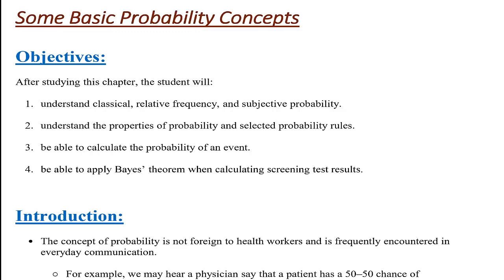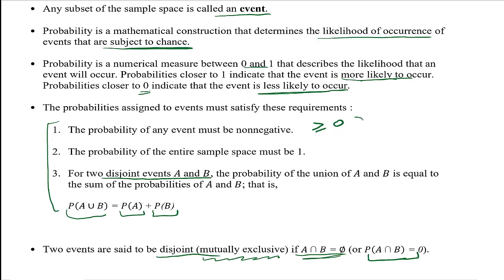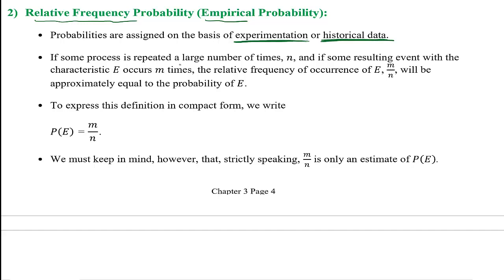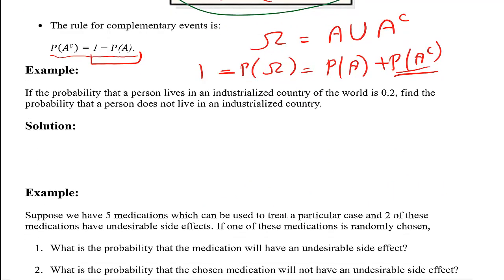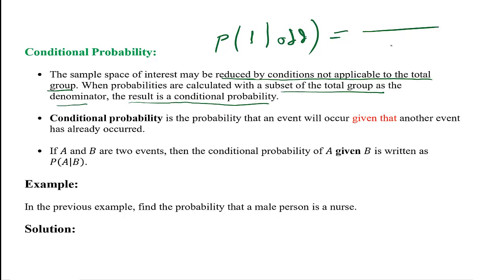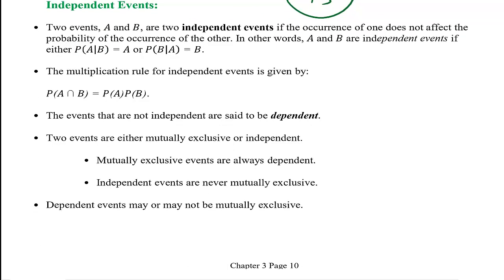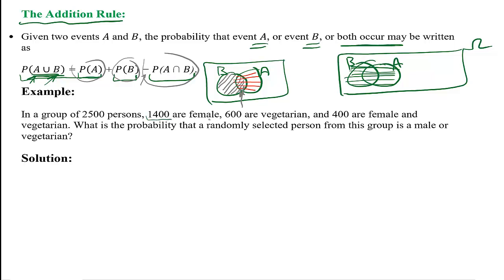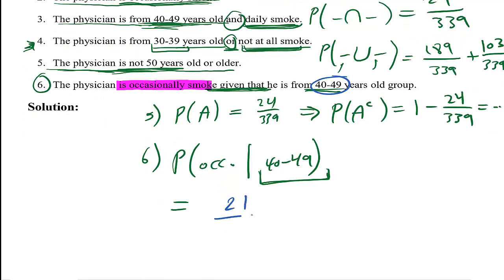Chapter 3 Part 1: Some Basic Probability Concepts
Some Basic Probability Concepts
Introduction and Some Probability Rules